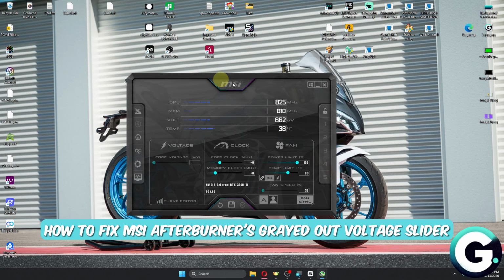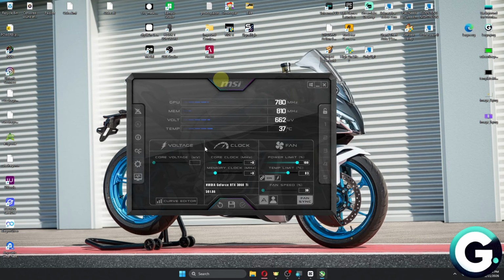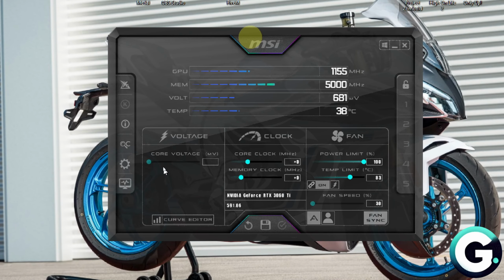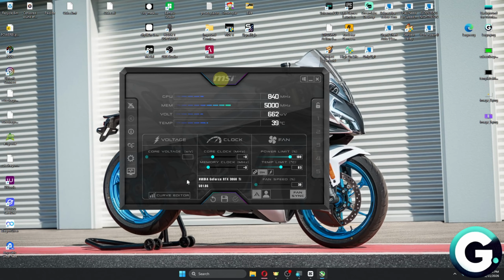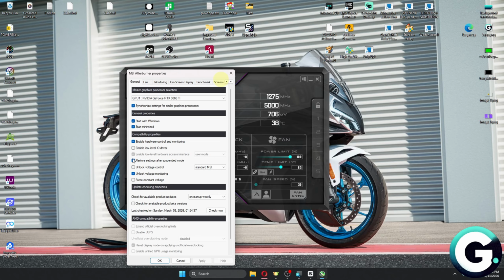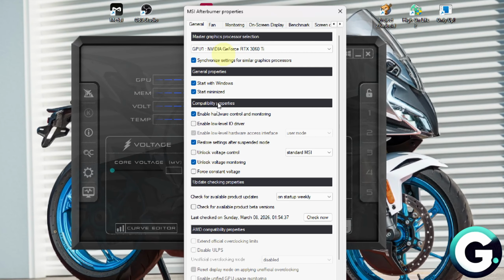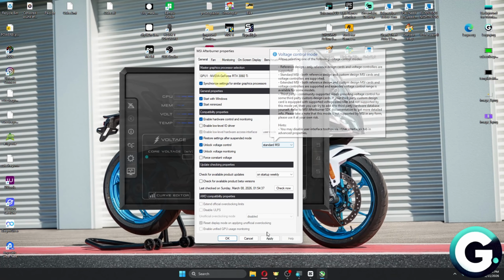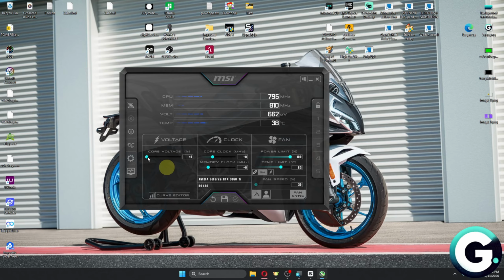How To FIX MSI Afterburner's Grayed Out Voltage Slider (EASY) 2026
How To FIX MSI Afterburner's Grayed Out Voltage Slider (EASY) 2026 shows the step-by-step methods to unlock and enable voltage control in the program. You will learn how to check settings, enable voltage monitoring, and adjust preferences correctly. These fixes help you avoid errors and regain full control for safer and more stable performance tuning.